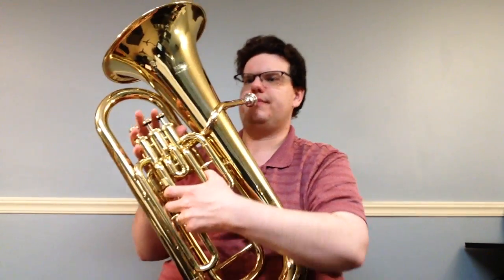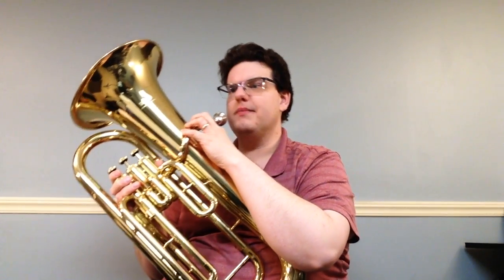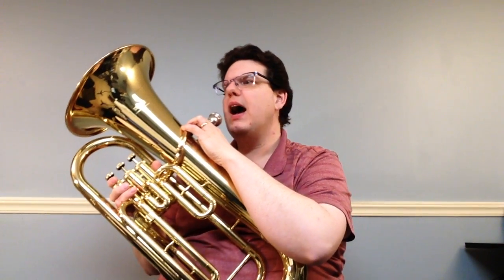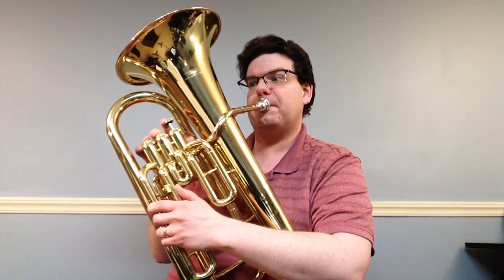Baritone 12 What Now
Looking at what do after finishing Essential Elements for Baritone/Euphonium/Kinda Tuba.